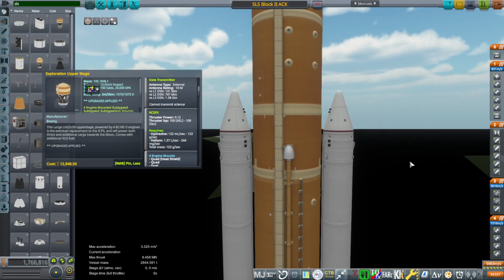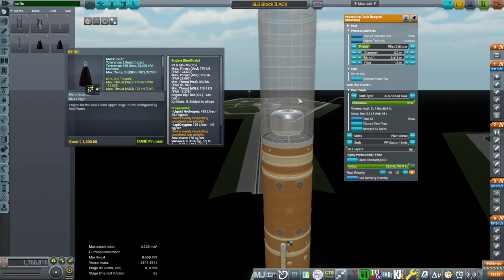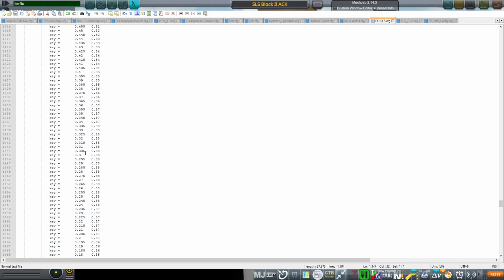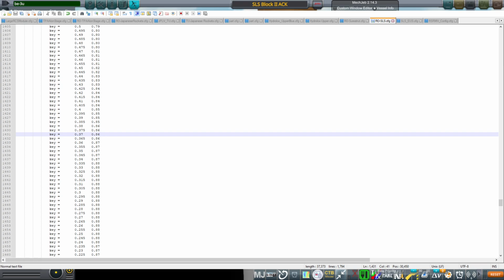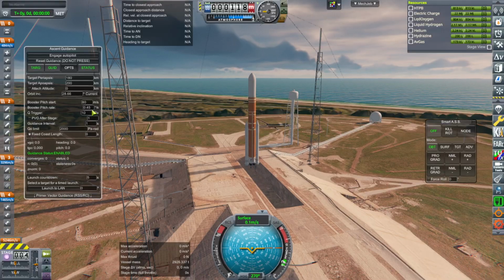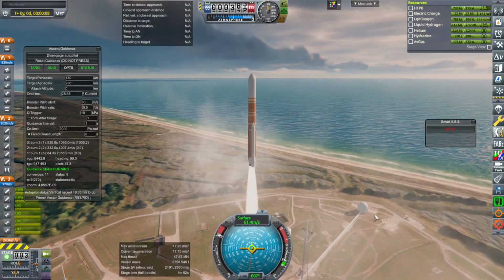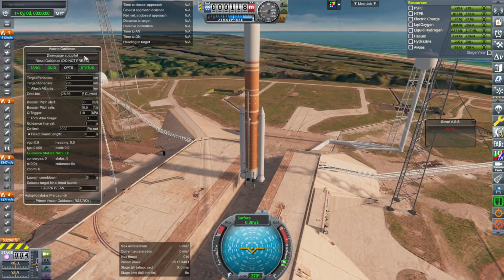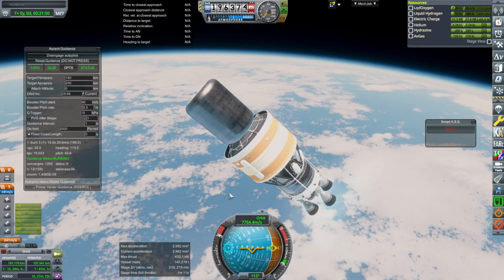SLS Block II to Low Earth Orbit (RO in KSP 1.12)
I make some edits to the SRB thrust curve for the BOLE boosters and see what the payload capacity of Block II is to LEO, then replace the RL-10s with BE-3Us to see if I get an improvement.